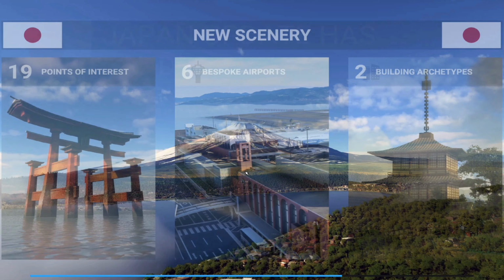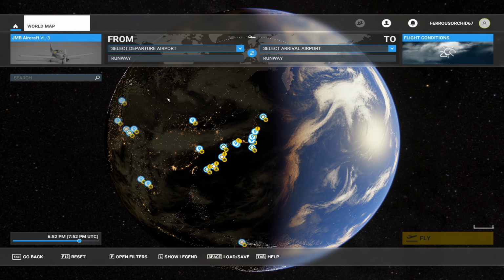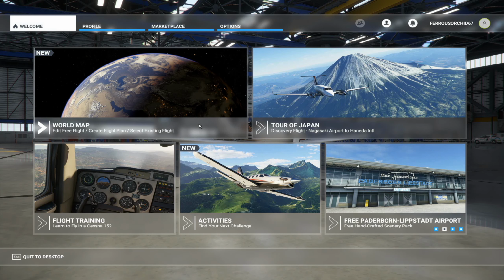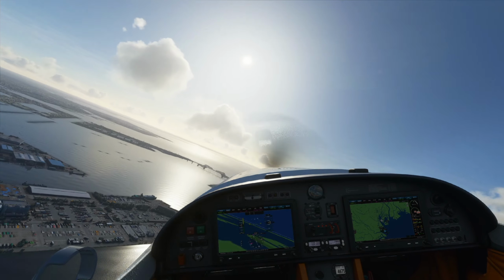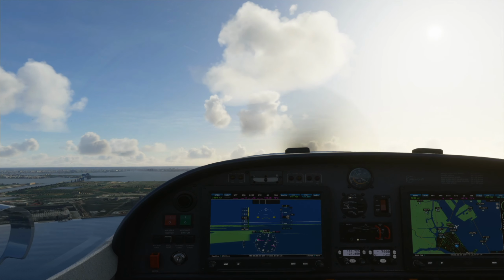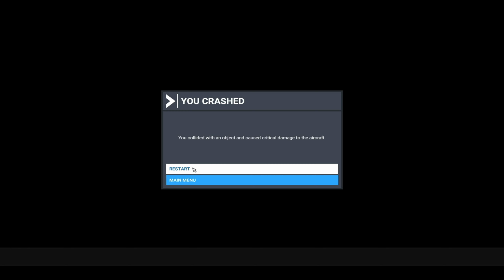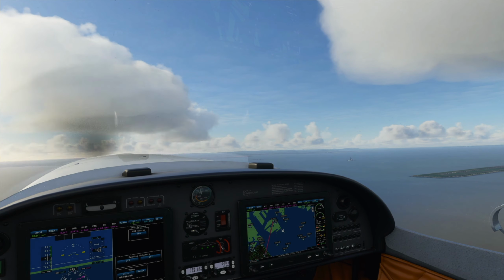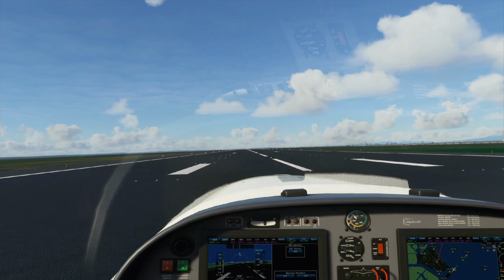Microsoft Flight Simulator Japan Update!!! (It's Incredible.....)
Microsoft has come out with a major world update and it’s focused on Japan.  Let’s take a quick tour of Tokyo and see how things look.

Here’s some essentials for flying:

TrackIR Head Tracking system

Thrustmaster X56 Rhino

Logitech Rudder Pedals

Gear I use:
Fuji XT-4
Fuji 16mm f1.4
Fuji 35mm f2
Zhiyun Weebill Lab
Syrp ND Filters
Neewer Slider
Neewer LED
DJI Osmo Action